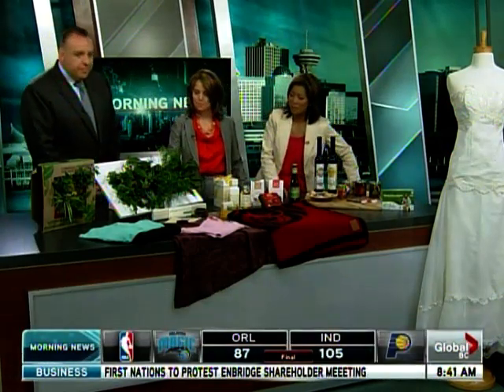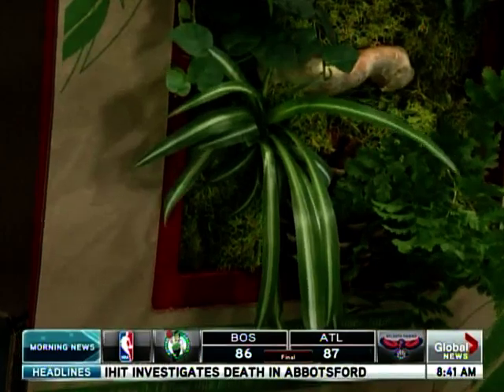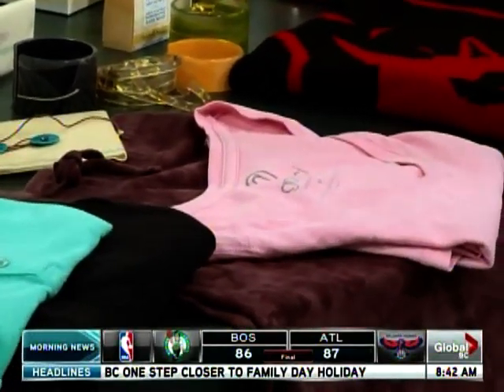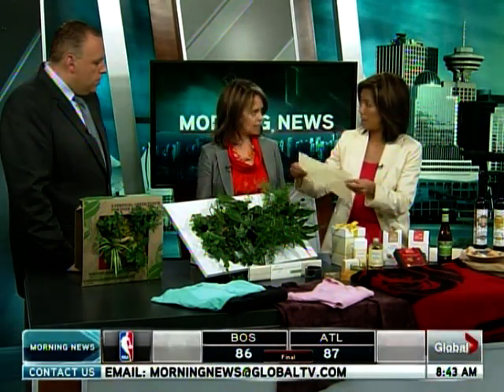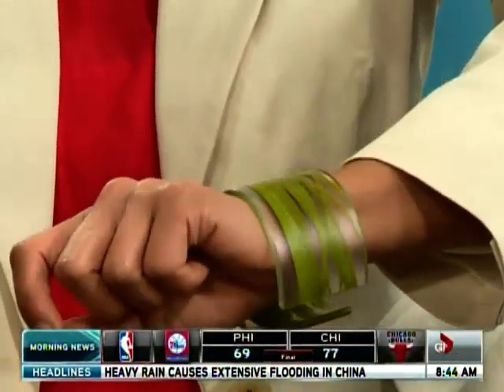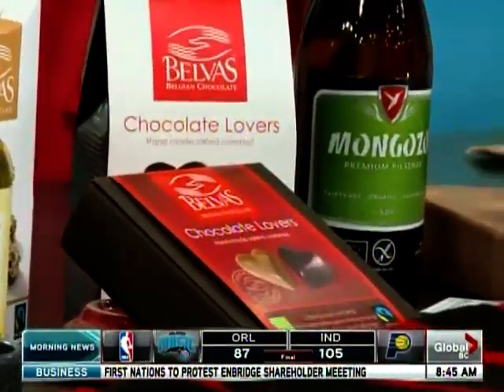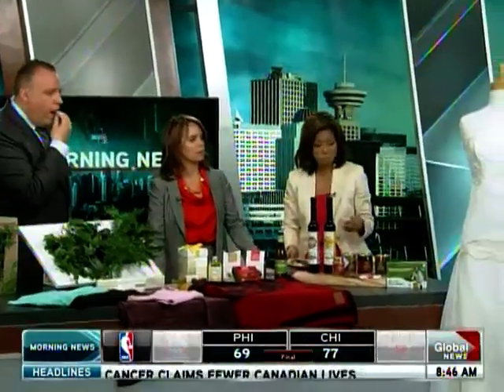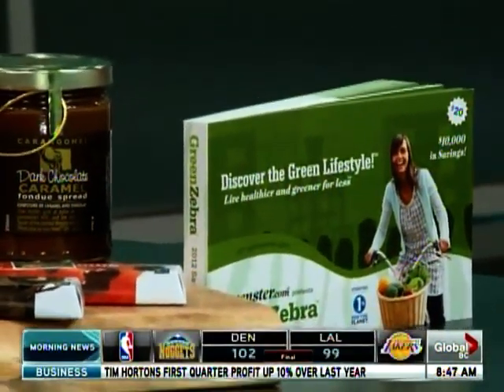EPIC Vancouver Global TV May 9